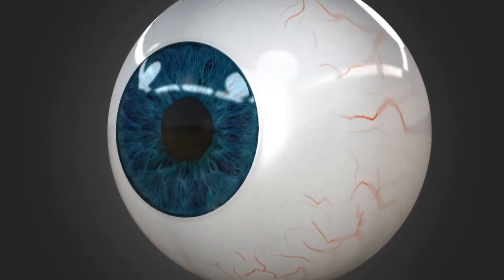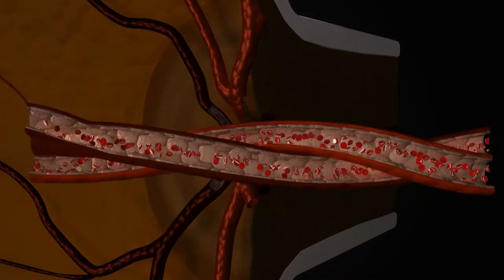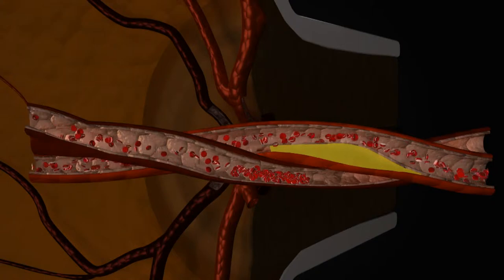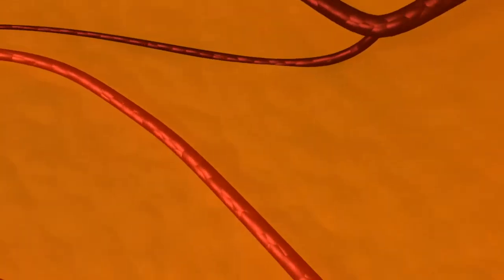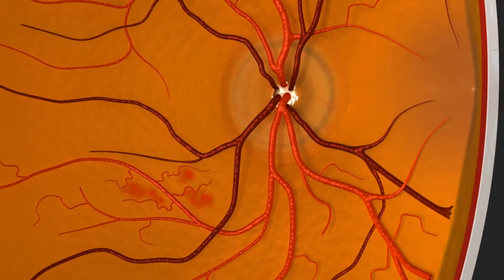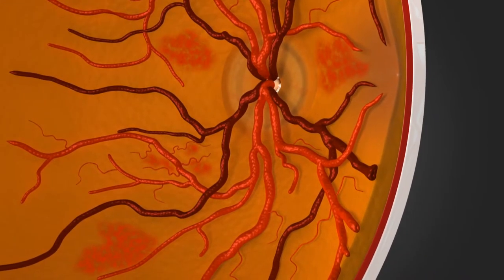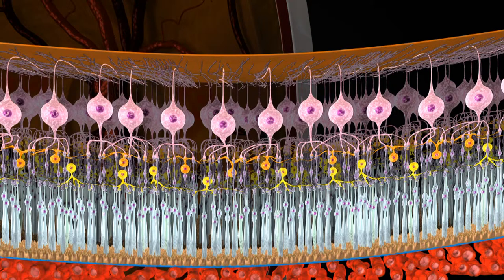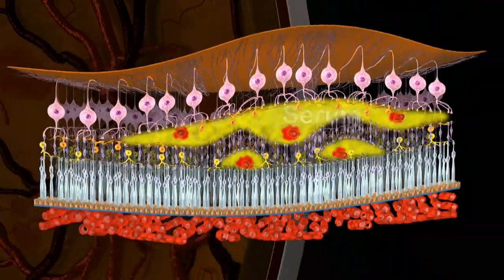CRVO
Central retinal vein occlusion (CRVO) results from a blockage in the central retinal vein, located in the optic nerve. In this animation, Sanjay Sharma explains the pathophysiology of CRVO including elasticity changes in the arterial vessel, clot formation and lumen occlusion. Dilated tortuous vessels and vessel wall rupture leading to blood and serum leakage into the retina are illustrated in cross-section.